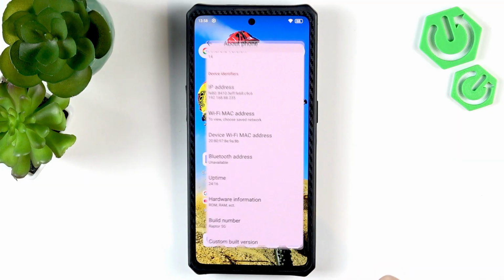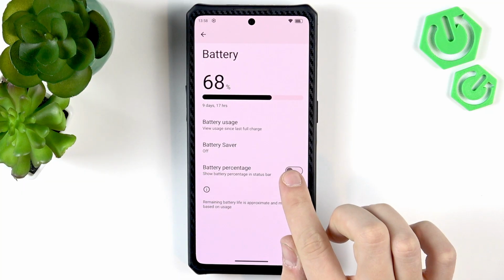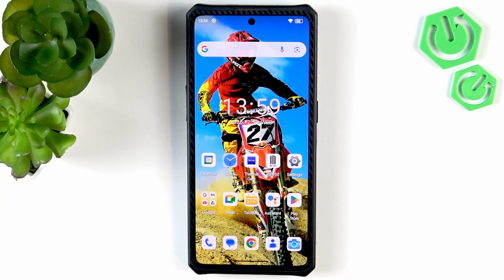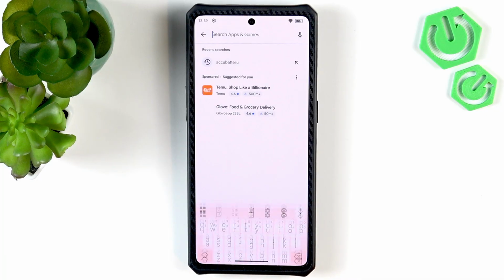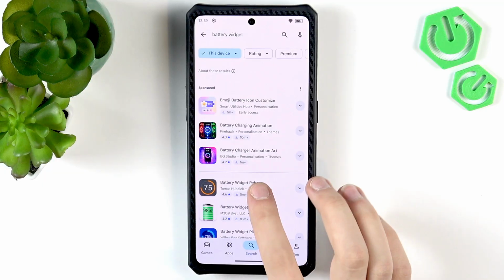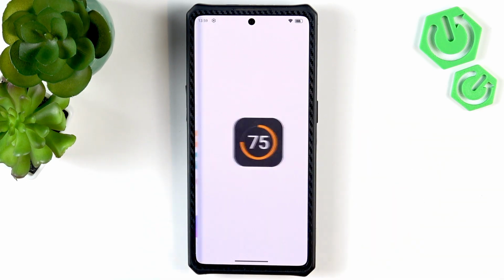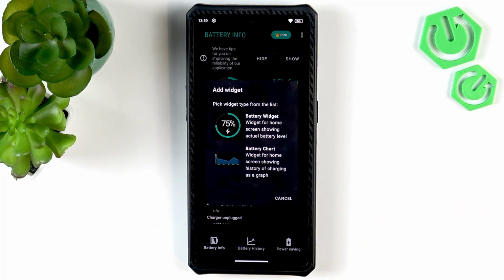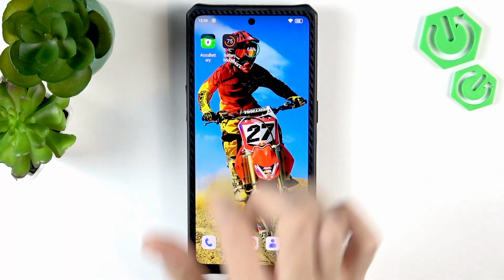iiiF150 Raptor 5G: Battery Percentage Not Showing – Solution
If your iiiF150 Raptor 5G doesn't show the battery percentage in the status bar, this video shows simple fixes and a reliable workaround. I'll walk you through checking Settings → Battery, toggling the battery percentage option, reinstalling or using a battery widget from the Play Store, and when to update software or contact device support. These easy steps work for most Android builds on the Raptor 5G and can save you time before considering a factory reset.

How to show battery percentage on iiiF150 Raptor 5G?
How to fix battery percentage not showing on iiiF150 Raptor 5G?
How to add a battery widget on iiiF150 Raptor 5G?

0:00 Intro
0:06 Open Settings → Battery
0:17 Toggle battery percentage on/off
0:30 Update software and factory reset advice
0:41 Open Play Store and search for battery widget
1:01 Install and open "Widget Reborn"
1:19 Give consent, enable auto start, add widget to Home Screen
1:30 Verify battery percentage on Home Screen
1:49 When to contact device support / Closing